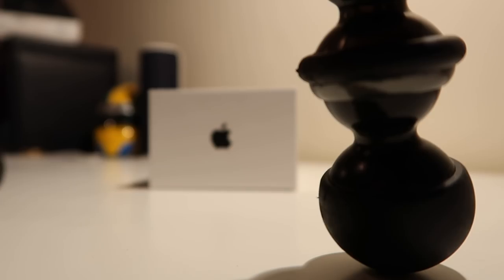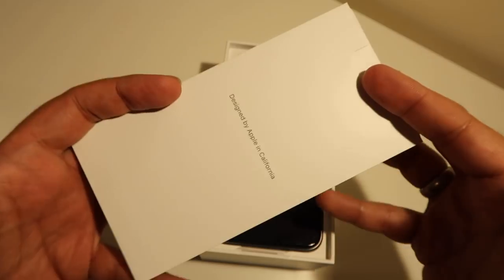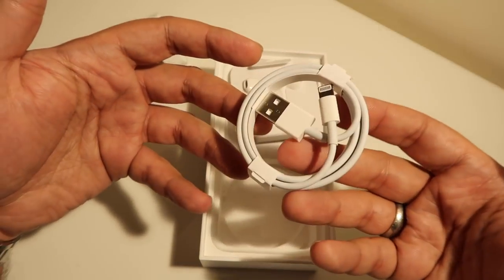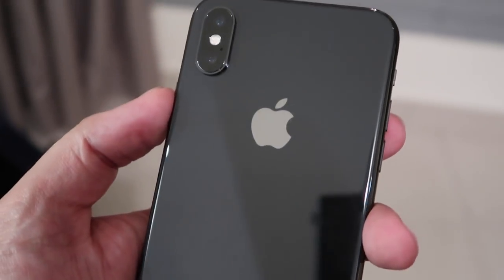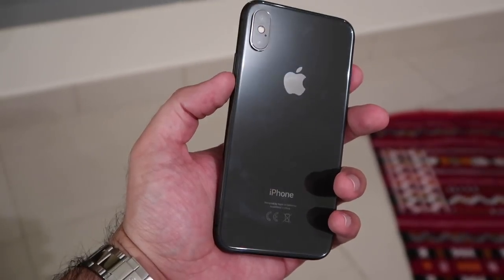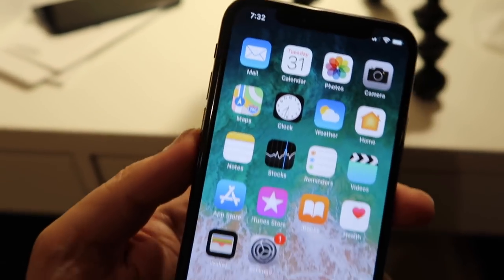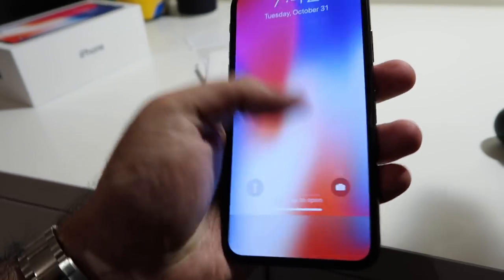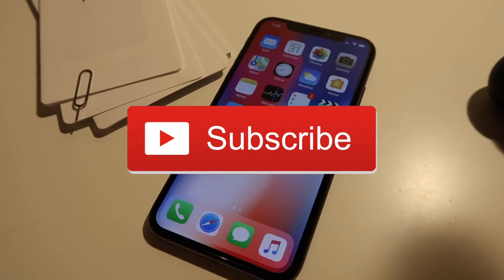Early Apple iPhone X UNBOXING (Space Gray) !!!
An early hands on unboxing of the brand new Apple iPhone X. Unboxing, Impressions, Face ID and camera review!

- What Phone(s) do you use? - iPhone 7 Plus